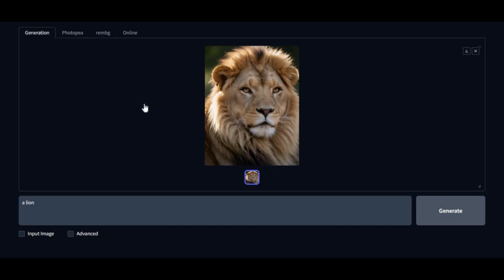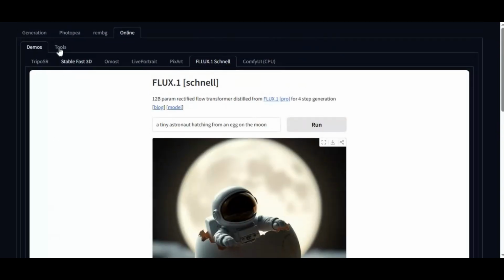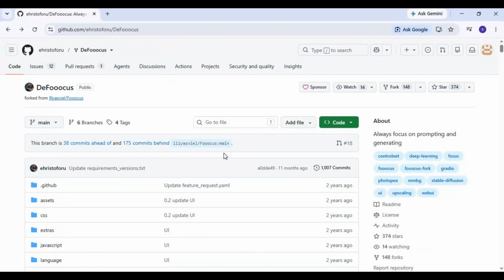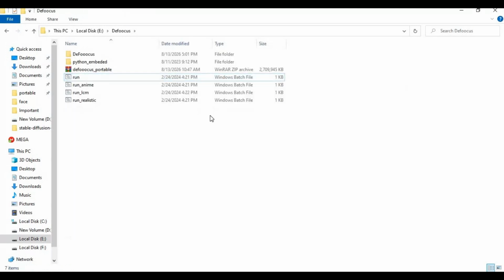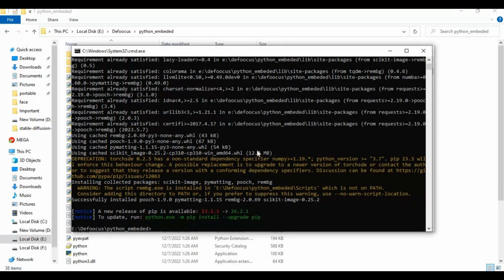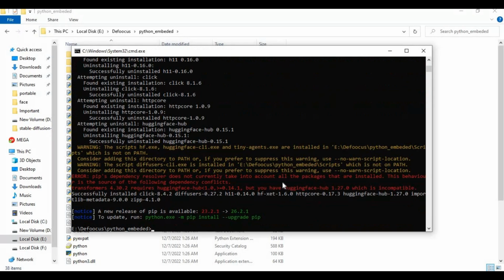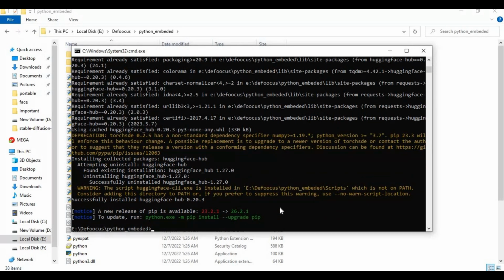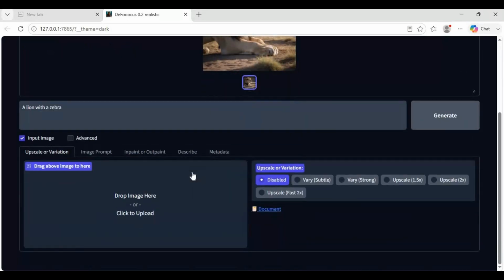DeFooocus Full Setup: Fix ALL Errors + Unlock 3D, LivePortrait, FLUX.1 & More!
DeFooocus is more than just an AI image generator! In this video, I’ll show you how to install and run DeFooocus locally, fix common errors, and explore features like Inpaint, Outpaint, Describe, Metadata, background removal, 3D Mesh, LivePortrait, FLUX.1, and more.